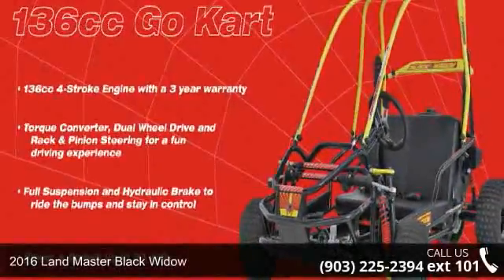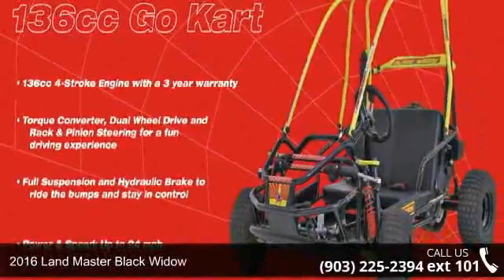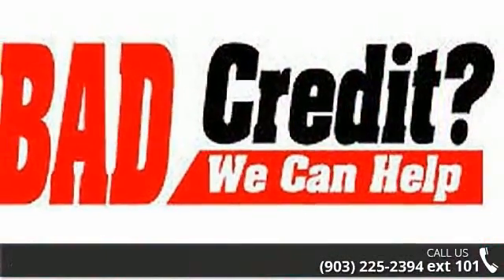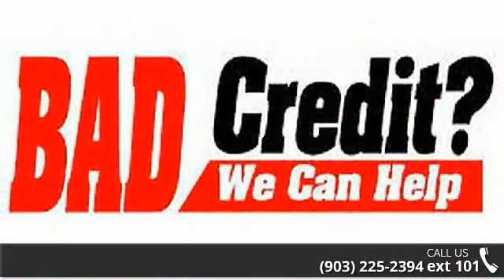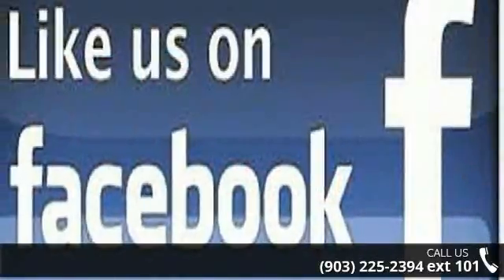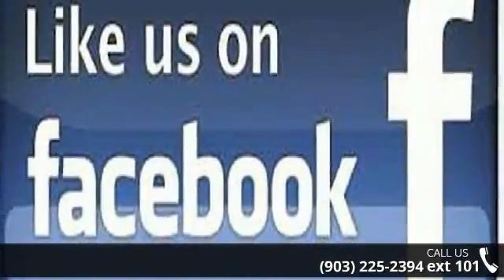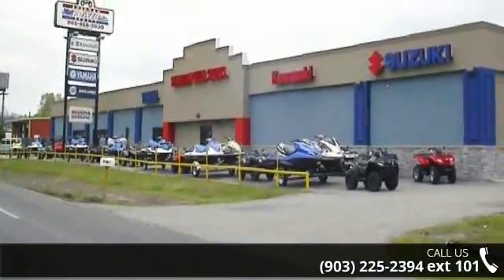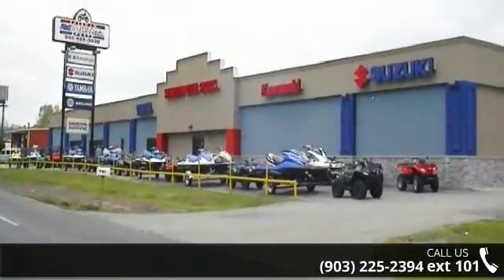2016 Land Master Black Widow - Sherman Powersports - She...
2016 Land Master Black WidowFeatures may include:136cc 4-Stroke Engine with a 3 year warrantyTorque Converter, Dual Wheel Drive and Rack &amp; Pinion Steering for a fun driving experienceFull Suspension and Hydraulic Brake to ride the bumps and stay in controlPower &amp; Speed: Up to 24mphPedal latch parking brake for safer starting